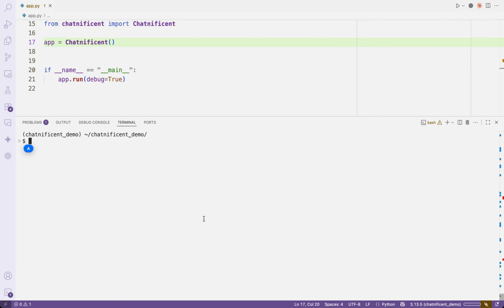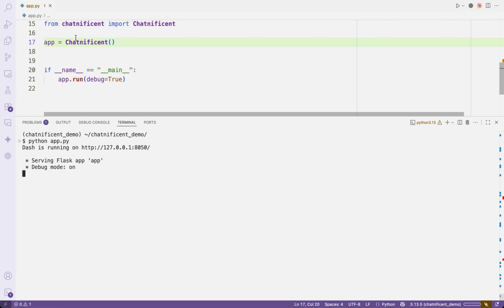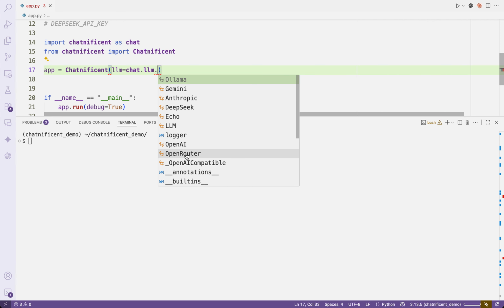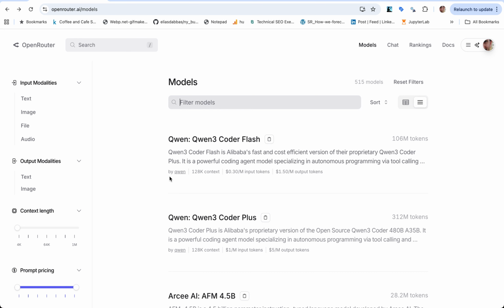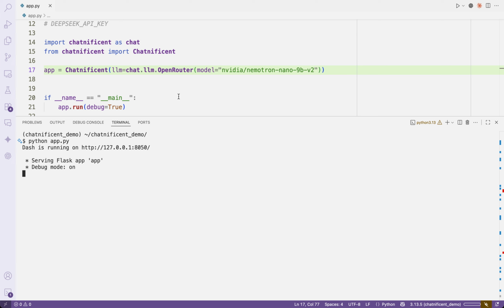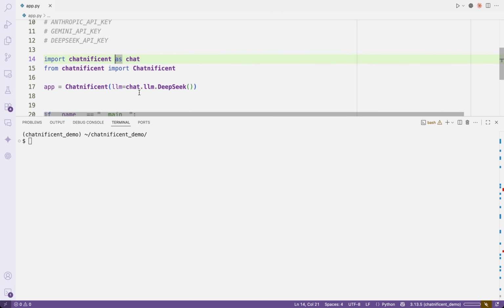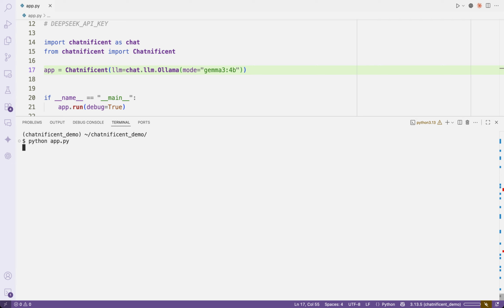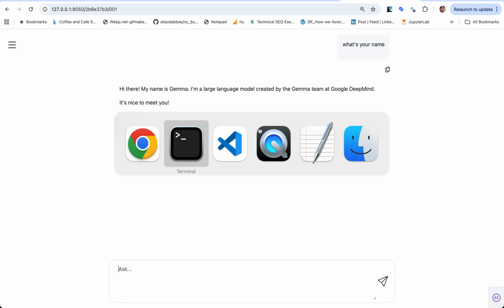How to change LLM providers and/or their models with Chatnificent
🔵 Default: OpenAI, no need to do anything.
🔵 OpenRouter: An LLM/model aggregator where you can simply set its `model` parameter to switch to any of the ~500 models provided.
🔵 Local LLM - Ollama:  which also supports many models and providers.
🔵 Special SDK: if you want to customize the behavior further, override methods and so on, you can install Anthropic, Gemini Google AI for Developers, Cohere, etc. and make the changes you want.

This way the framework is minimally complete: (zero development required to switch models/providers), and maximally hackable (you can install the SDK of your choice, and modify its behavior).

Looking forward to seeing what you build with it, and if you have any suggestions, issues, or bugs.